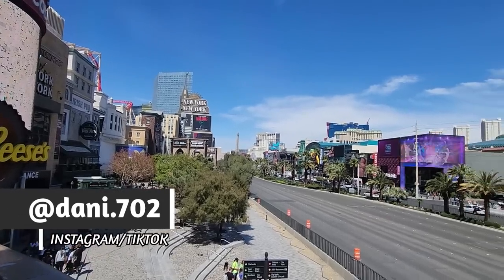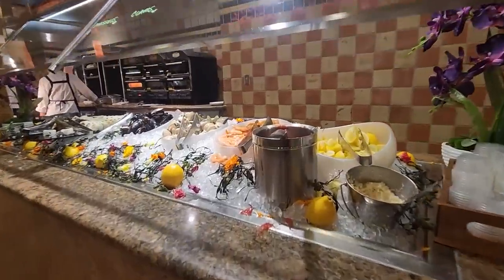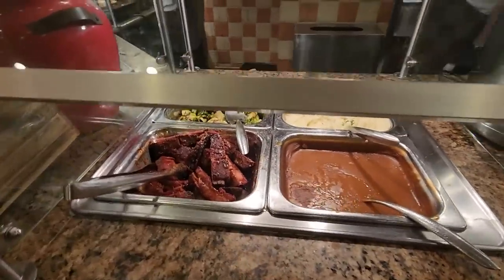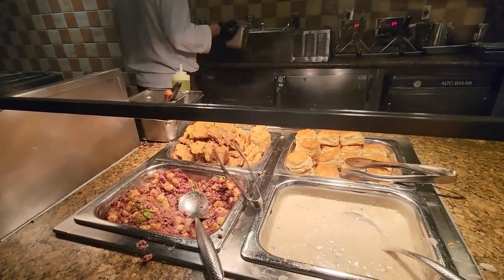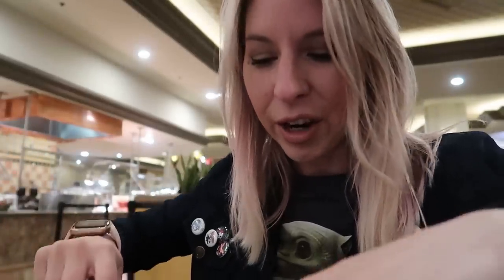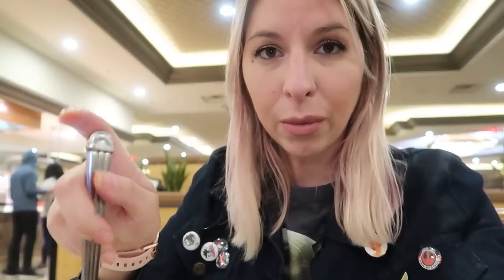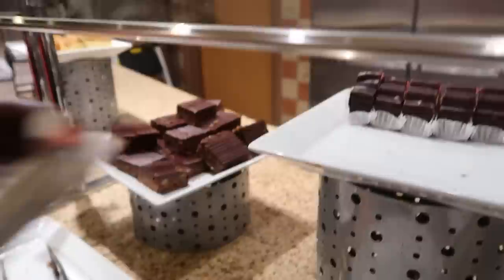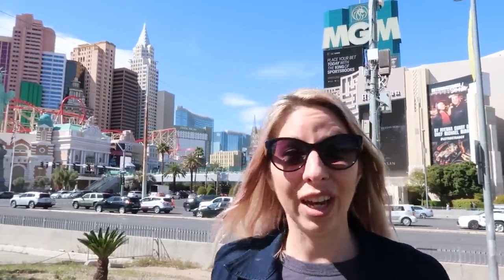MGM Grand Buffet Las Vegas Should You Go? | Where to Eat in Vegas Food Review, Bunch Menu Cost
We head to the MGM Grand Buffet on the Las Vegas strip to see if the food and the experience are worth the price.

Is MGM Grand Buffet Las Vegas Worth It? | Where to Eat in Vegas Food Review, Bunch Menu Cost

o Donations help with monthly editing fees, equipment, gas, ext... Get access to members-only posts, videos, and pictures that I update monthly.

Created for fun to get me out of the house, go on adventures, discover new things, and I'm excited to share my adventures with you. My content is all about exploring popular destinations, uncovering their history, and sharing my personal experiences along the way. As a travel enthusiast, I have a particular love for Las Vegas and enjoy sharing travel ideas that will help you make the most of your vacation. Whether we're visiting a luxurious resort, a must-see tourist spot, a historic site, or a quirky roadside attraction, or even a theme park, I'm always on the lookout for the best experiences to share with my viewers.